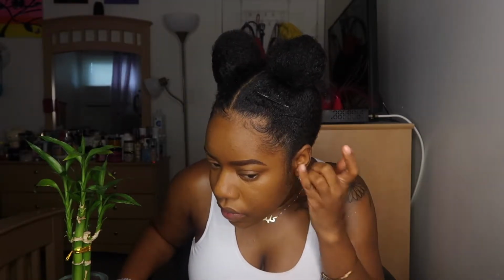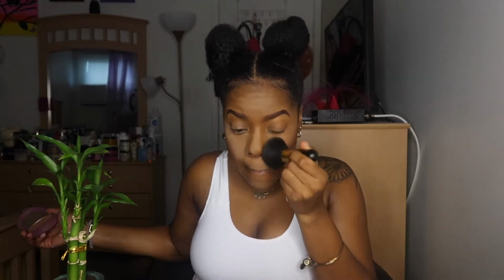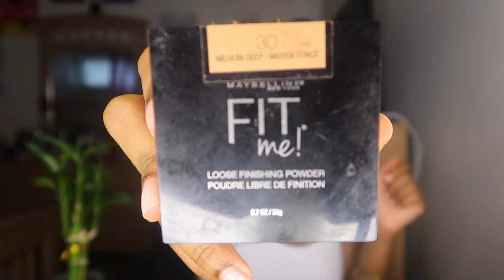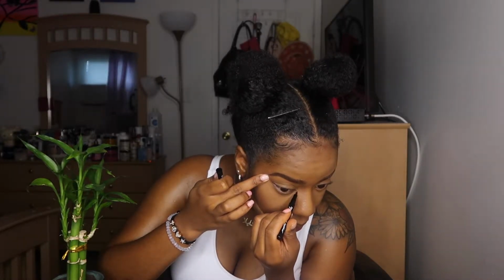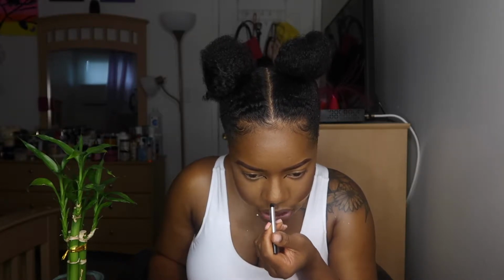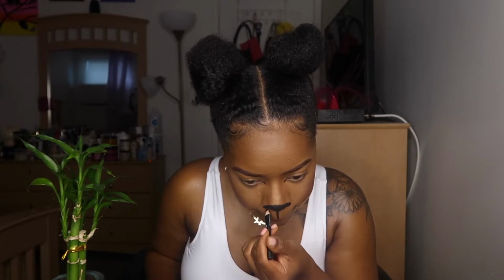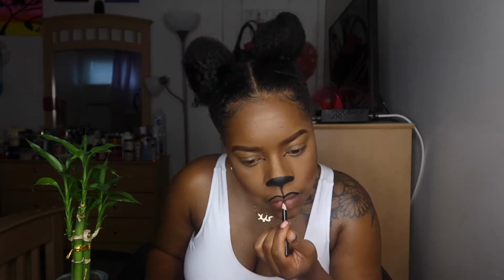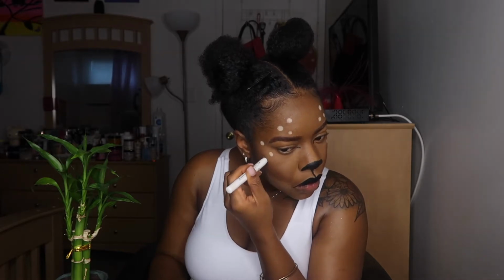Easy Bambi Deer Halloween Tutorial | KAYLATV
Wow im so happy to have finally created a halloween tutorial. Last year I literally dreamed of creating tutorials for my channel but I just wasn't ready to do so to be honest. This year I'm crossing the things I've always wanted to do off my bucket list & it feels amazing. I don't celebrate halloween on halloween because of situations I rather not discuss but this whole month of October just really isn't my month. Either way I've decided to create content to help others out who may want an easy look to create or just who would want to see what & how I've created. I have a few more looks coming so stay on the lookout. Stay blessed my loves, keep pushing, keep going & don't ever give up. God has a way of making your life turn around for the better don't ever question him. I loveeee you all XoXo Kay